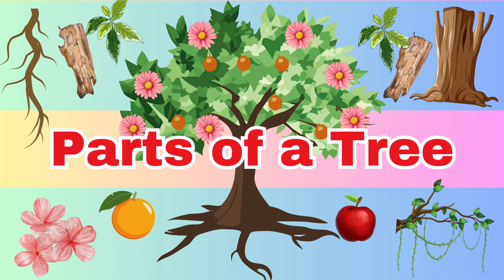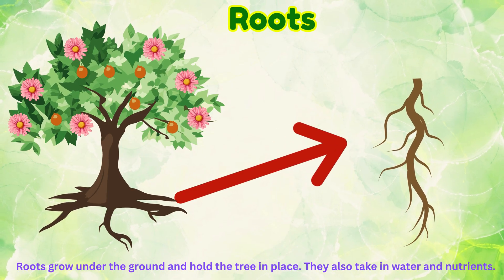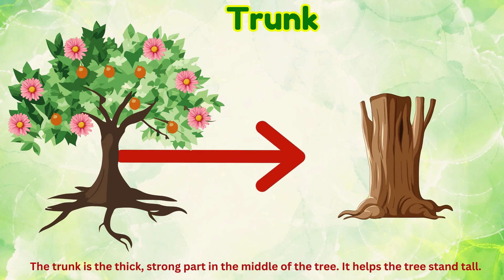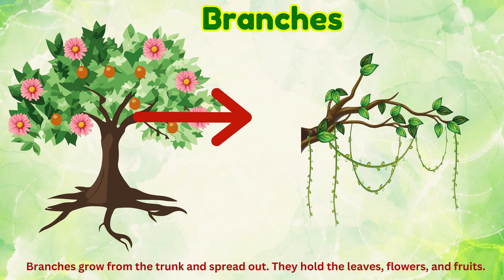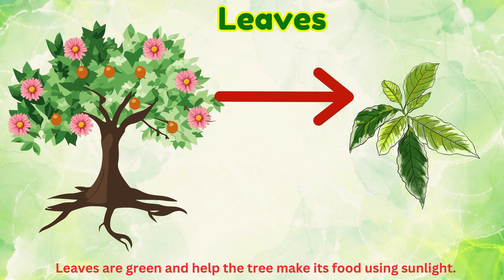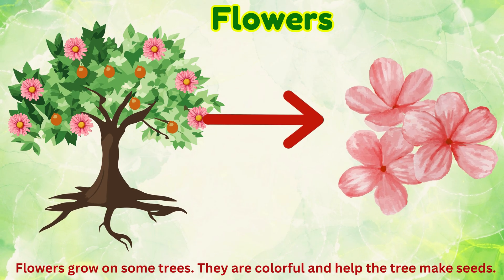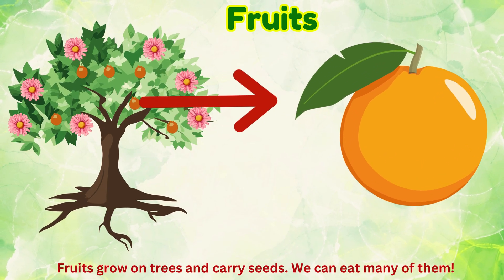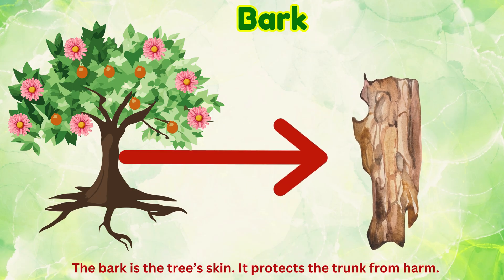Parts of a Tree for Kids | UKG Awareness Lesson | Learn Tree Parts with Fun Examples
🌳 Parts of a Tree – UKG Awareness Lesson | Cambridge Kindergarten Science 🌳
Hello little nature explorers! 🌼
In this fun and simple video, we’ll learn all about the parts of a tree and what each part does! From roots to leaves, this lesson is perfect for UKG and kindergarten kids who want to discover how trees grow and live.

🎥 What You’ll Learn: ✔️ Roots – How trees drink water
✔️ Trunk – The tree’s strong support
✔️ Branches – Where leaves and fruits grow
✔️ Leaves – Making food from sunlight
✔️ Flowers – Beautiful and important for seeds
✔️ Fruits – Yummy treats with seeds inside
✔️ Seeds – Starting new trees
✔️ Bark – The tree’s protective skin
✔️ Crown – The leafy top of the tree

🧠 A simple and engaging explanation designed just for Cambridge UKG kids!